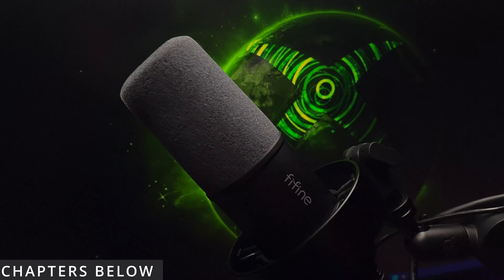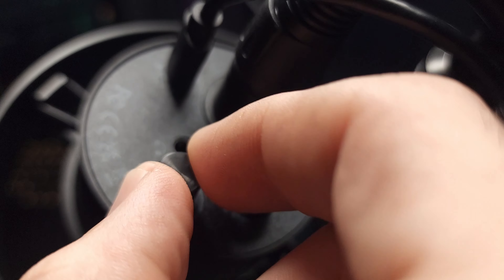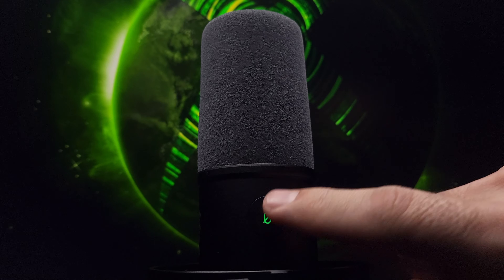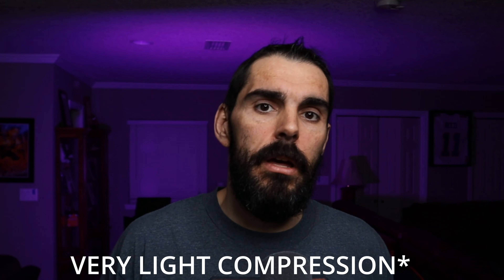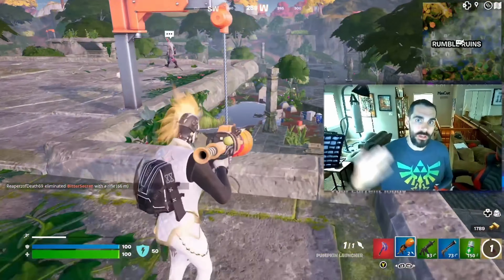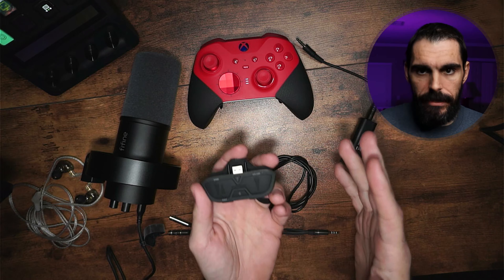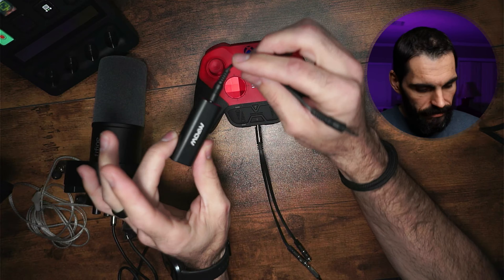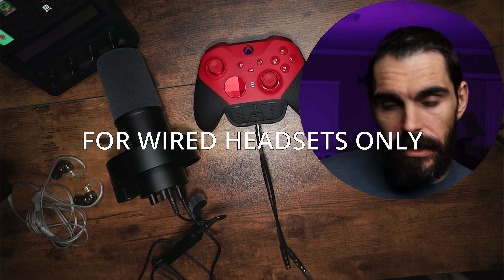FiFine K688 XLR/USB Mic on Xbox: Tutorial and Review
Welcome to our tutorial and review of the FiFine K688 XLR/USB Mic on Xbox! In this comprehensive video, we dive deep into exploring the features, setup process, and performance of this outstanding microphone for Xbox gamers.
✅All Products and Gear Mentioned in this video
Turtle beach adapter➡️
3.5 mm splitter➡️
3.5 mm audio cable 3 ring➡️
web cam that was on xbox ➡️
ground loop isolator➡️
boom arm➡️
💪Exclusive Discount’s for my viewers!
TurnUp Mixer ⬇️
🚀 Ninja gear that’s helped me lose 200 lbs.
✅ Equipment I use for recording.

contents
intro 0:00
whats in the box? 0:27
look 0:55
overview & features 1:20
xbox mic test 4:21
wireless controller setup 5:19
wired controller setup 9:33